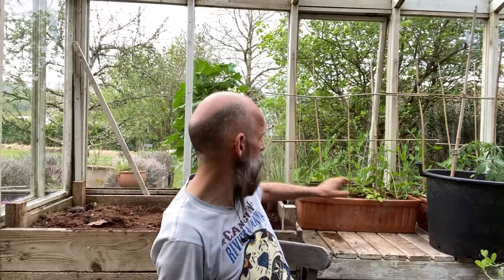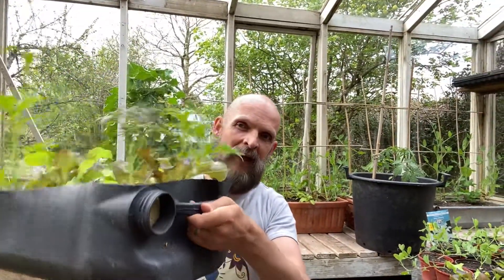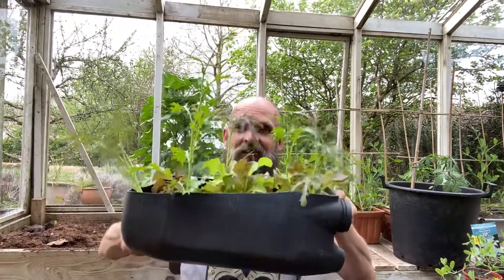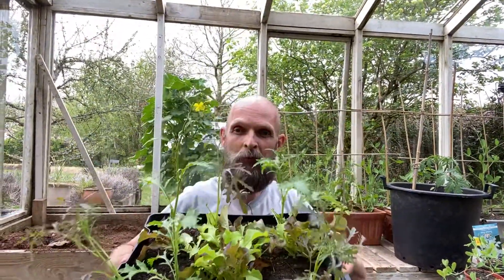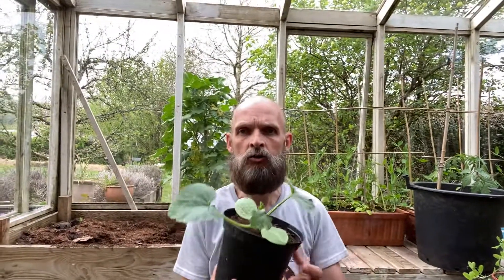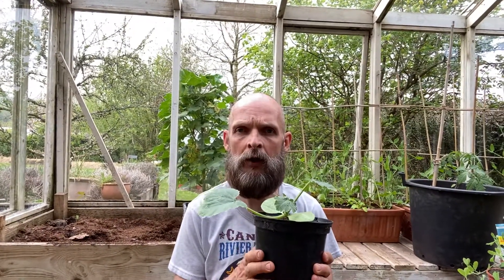Container planting of vegetables #1